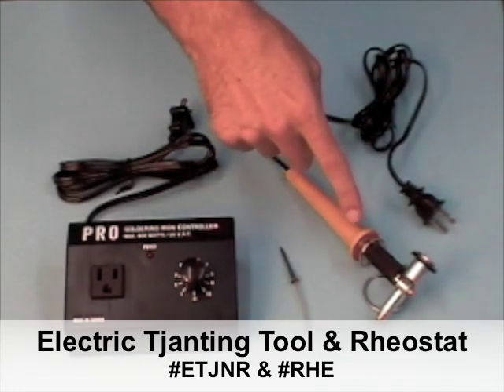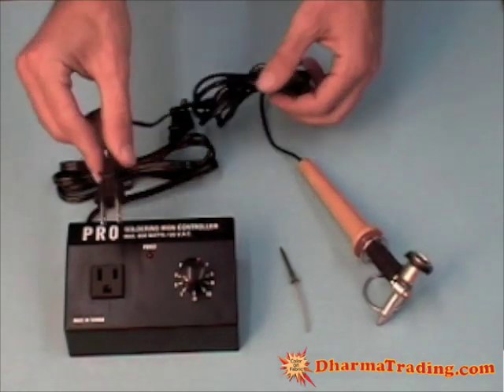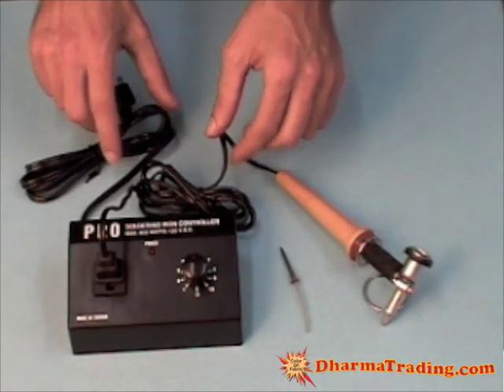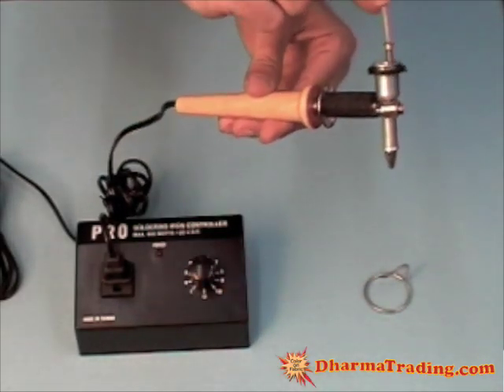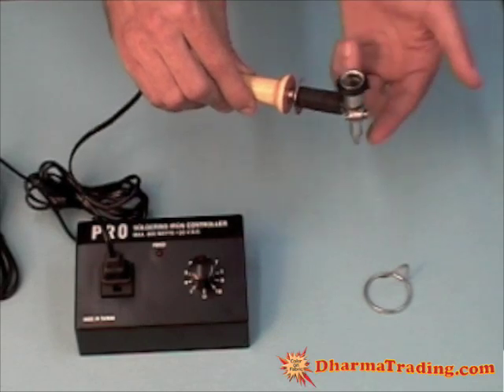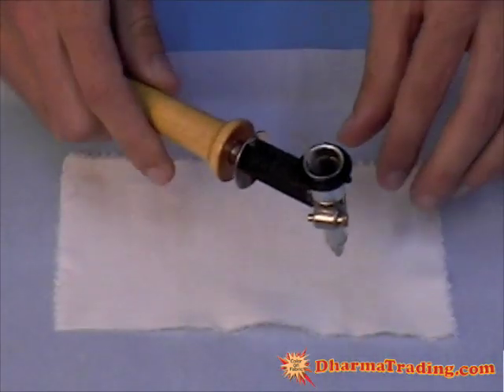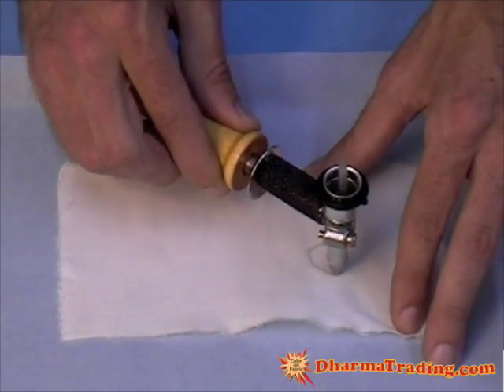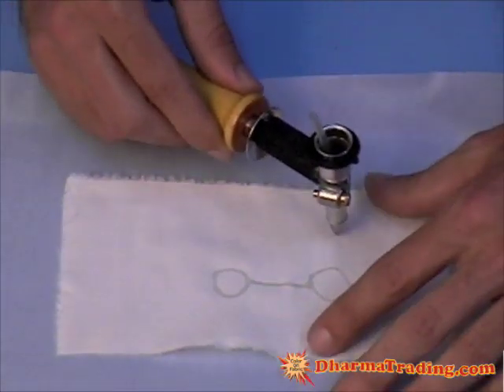Electric Tjanting Tool Demonstration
Dharma Trading Co. video demonstration of the Electric Tjanting Tool and Rheostat temperature regulator  - used for easy wax application in batik.